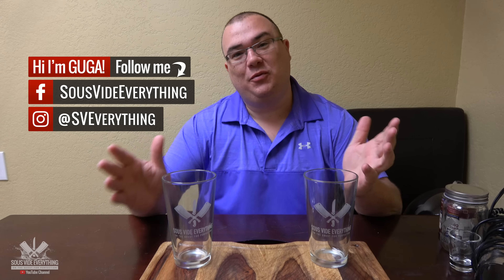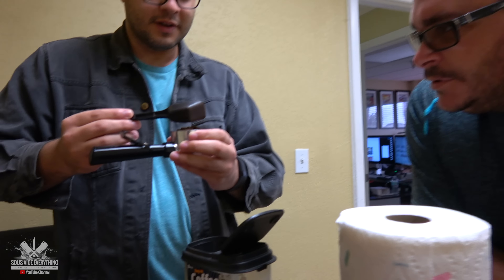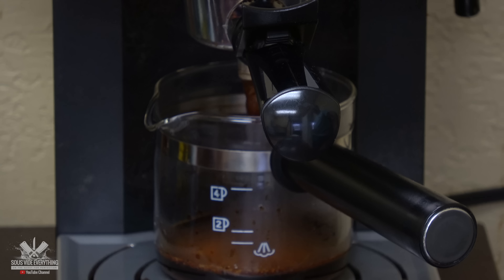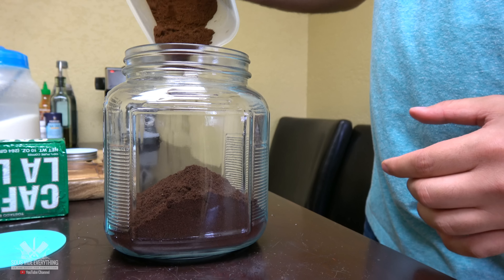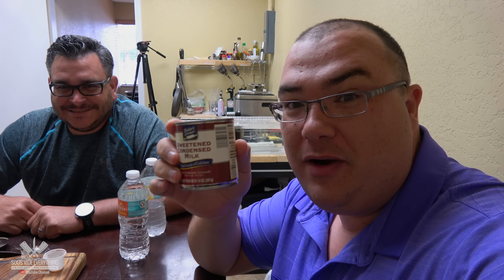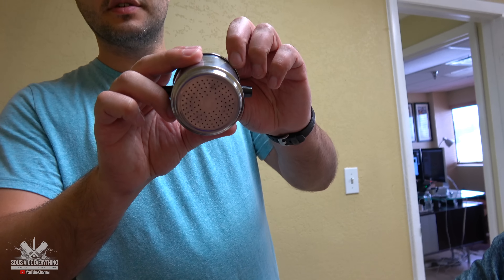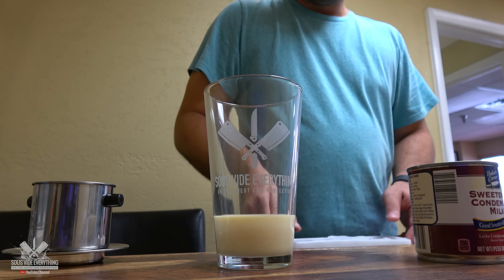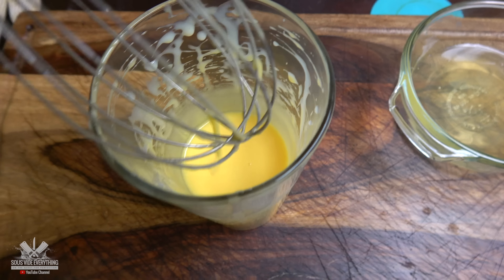Sous Vide COFFEE...What!? including CUBAN Coffee and VIETNAMESE Coffee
You guys know from facebook we love coffee in the office.  Today I "Guga" step away and let MauMau lead this one!  He is the master coffee maker and makes the best Cuban Coffee EVER!  On this episode, he went beyond and made not only Cuban Coffee but also Vietnamese and Sous Vide Coffee!

HOW TO BREW SOUS VIDE COFFEE
I cooked it for 2hrs @ (150°F / 65.5°C)

* INGREDIENTS *  MauMau used for this sous vide brew.

* FOR SOUS VIDE COFFEE
1 part coffee to 2 parts water!

* FOR CUBAN COFFEE
Cuban Coffee

* FOR VIETNAMESE COFFEE
1/3 cup condensed milk
1/4 brewed coffee with boiling water
1/2 cup of ice

* FOR EGG VIETNAMESE COFFEE
1/3 cup condensed milk
1 egg yolk
1/4 brewed coffee with boiling water

* Vietnamese Coffee Maker

Sansaire Sous Vide Circulator
Pepper Grinder
Mini Hook Clips
Large Clips
Rib Rack

* KNIVES *
LIPAVI Damascus Chefs Knife
LIPAVI Damascus Santoku

Heat Resistant Glove

* OTHERS *
Cutting & Serving Board
Color Prep Board